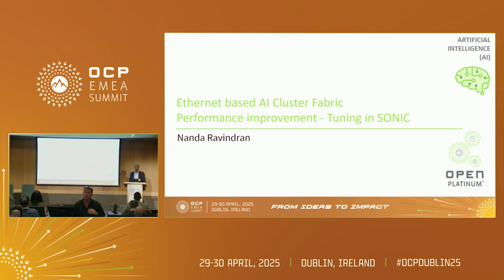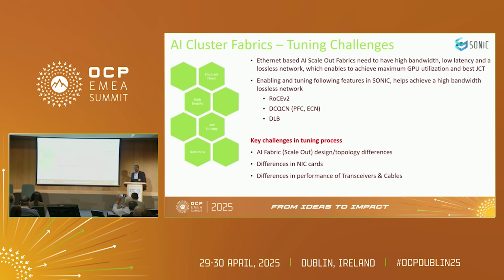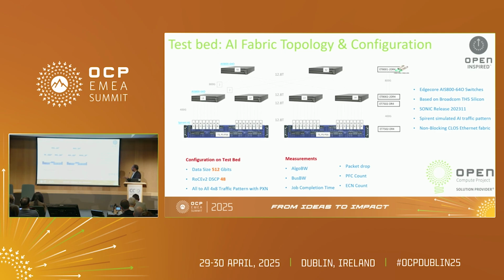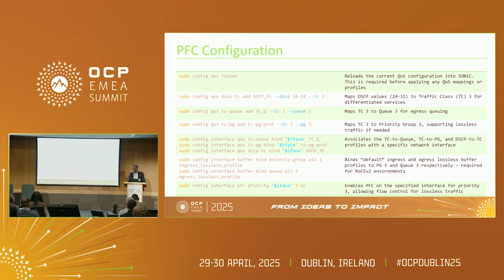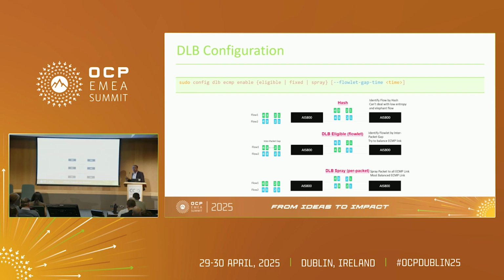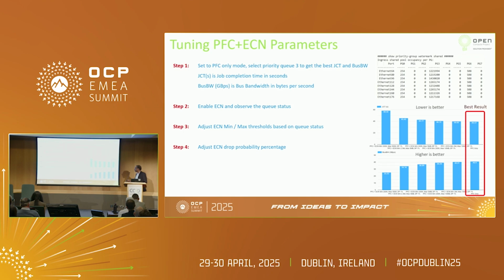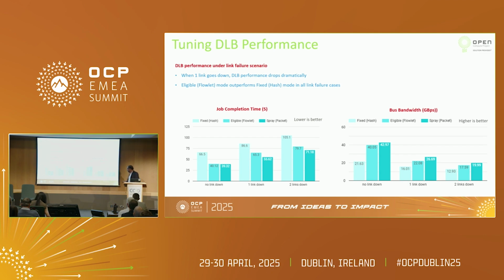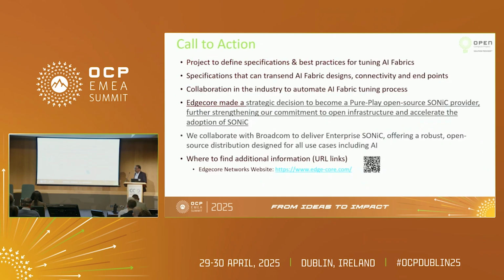Ethernet Based AI Cluster Fabric - Performance Improvement - Tuning in SONiC | OCP Dublin 2025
📍 Recorded live at the OCP Regional Summit Dublin 2025, this session features Nanda Ravindran, VP of Technical Sales at Edgecore Networks, sharing hands-on insights into tuning AI-scale fabrics using SONiC.

With increasing demand for high-performance AI networks, Edgecore’s engineering team has been working on benchmarking and optimizing 800G AI switches and their integration with SONiC. This presentation takes a deep dive into how real-world configurations, tuning, and validation were conducted — and why consistent tuning is critical in AI environments.

🔍 Key Takeaways:

➡️ Overview of AI workload characteristics and fabric performance challenges
➡️ Step-by-step walkthrough of PFC, ECN, and DLB configurations in SONiC
➡️ How Edgecore uses Spirent test equipment to simulate realistic AI workloads
➡️ Impact of topology, link failures, VXLAN, and traffic patterns on AI fabric performance
➡️ Flowlet mode vs. hash mode: which performs better for AI use cases?
➡️ Importance of automation, repeatable test methods, and community-driven best practices

🚀 Edgecore reaffirms its commitment to open networking as a pure-play open-source SONiC provider, collaborating with Broadcom to deliver Enterprise SONiC and enabling next-gen AI deployments.

💡 Whether you’re building AI infrastructure, tuning network fabrics, or exploring SONiC-based solutions, this session offers valuable technical insights and real-world data.

📬 Got questions or need support?